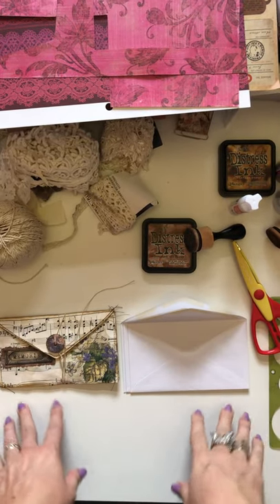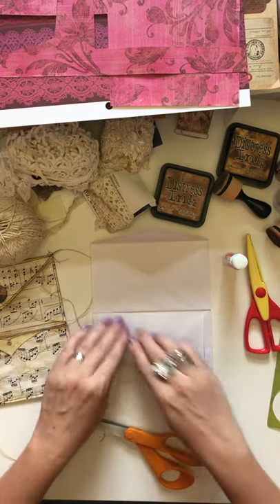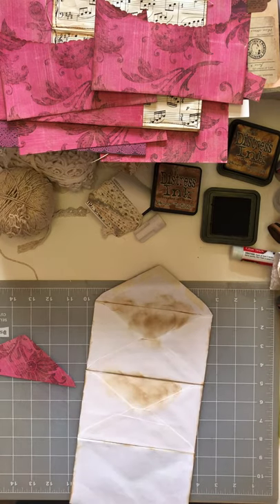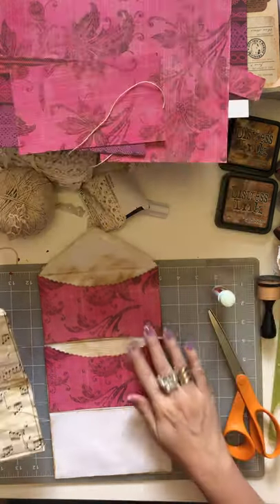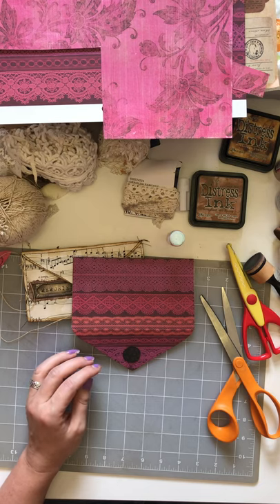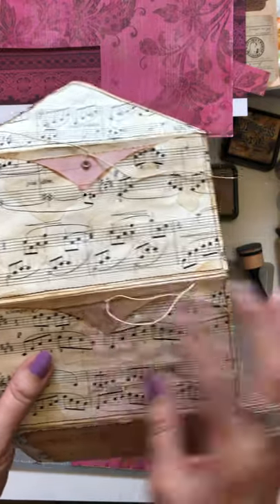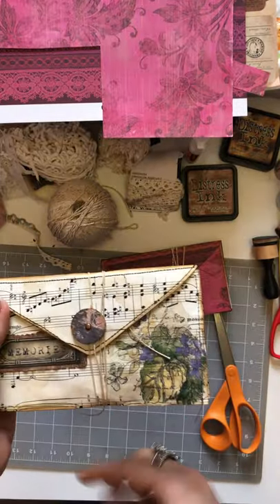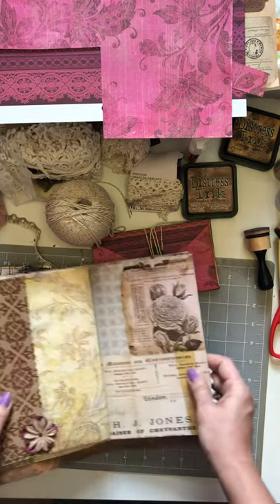Envelope Flip Out Booklet (from Lovely Lavender Wishes)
A short tutorial on how to make this envelope booklet. Plus come see what I have accomplished so far in my corset journal!